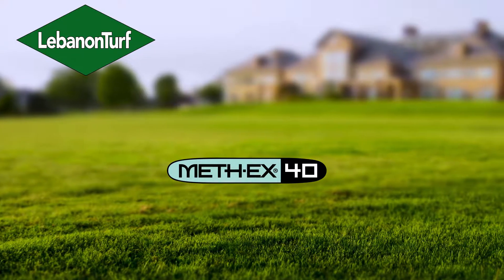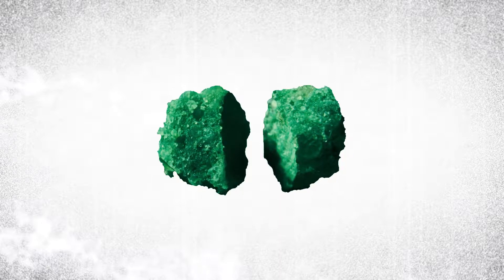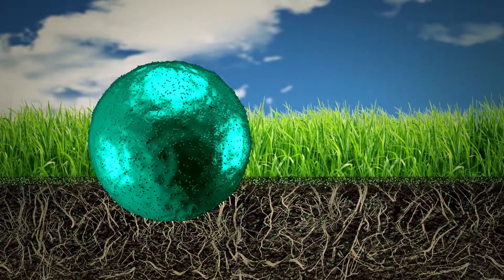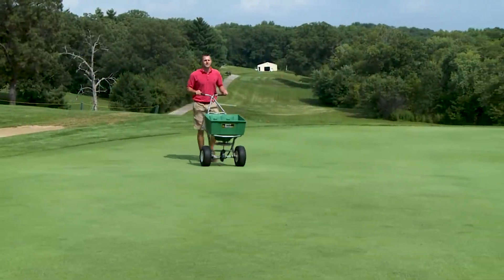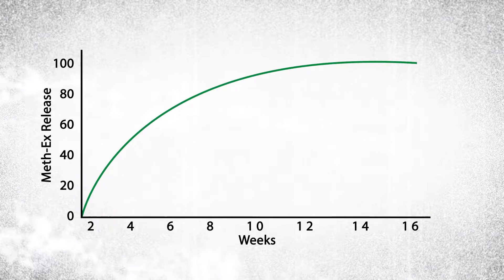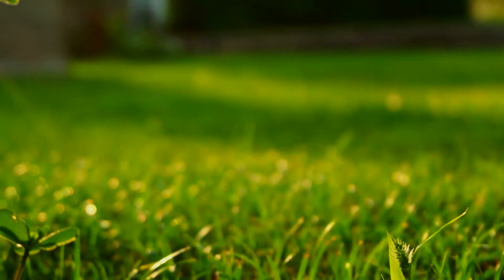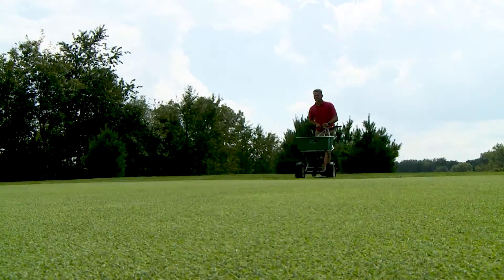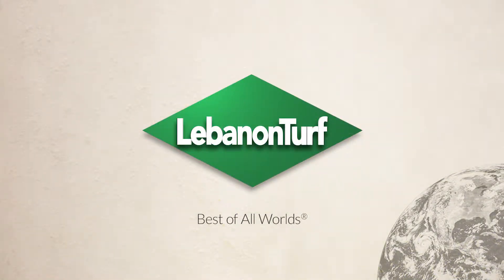Lebanon Turf MethEx®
Meth-Ex® 40 is a high activity methylene urea nitrogen source that provides extended turf feeding without the need for coatings. Microbial release allows Meth-Ex® 40 to release nitrogen when the turf needs it the most. The result is a quick color response with no surge growth and a consistent and reliable long-term feeding schedule.​